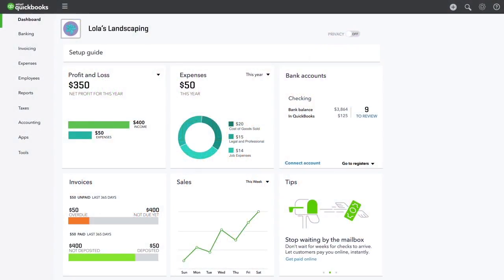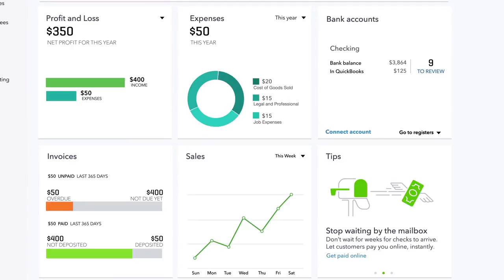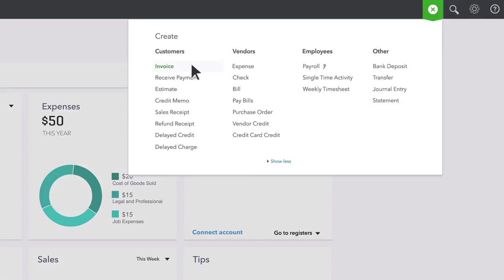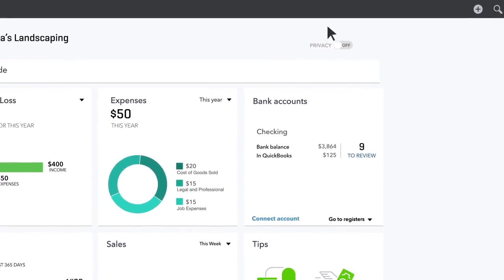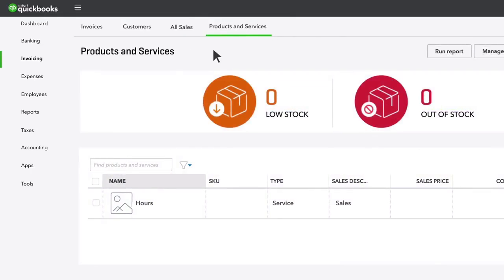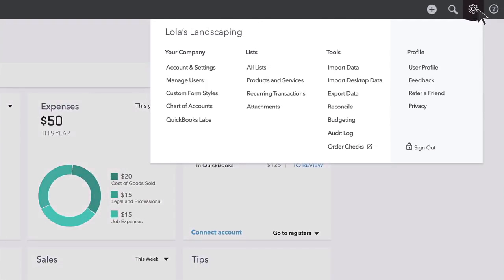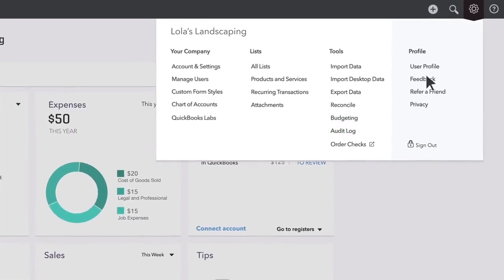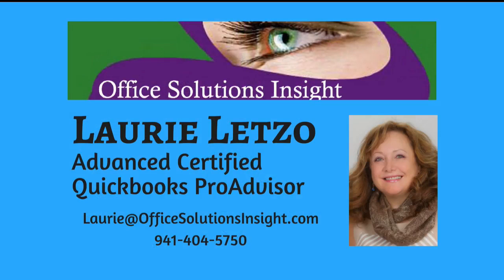Quickbooks Online - New Navigation in QBO 2017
Get Help With Quickbooks Online: Call us! WE SPECIALIZE IN PROVIDING CUSTOMIZED QUICKBOOKS HELP TO PROFESSIONAL SERVICES FIRMS.

With more than 25 years’ experience, Laurie Letzo, ABA (Accredited Business Accountant), began Office Solutions Insight with a vision of empowering business owners to be organized and more profitable through a hands-on approach to training.

We will help you clearly see your bottom line! Laurie currently holds Advanced Certification in QuickBooks Online (QBO). She is your “Biz Insight Guide”.

Our team is dedicated to exercise a proven expertise in business and accounting strategies, developing business solutions to drive unparalleled results.